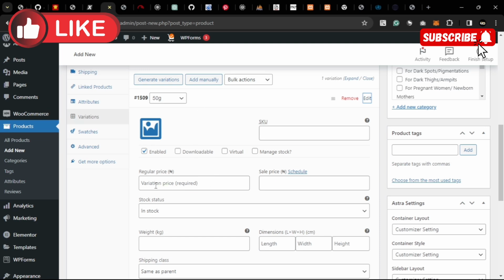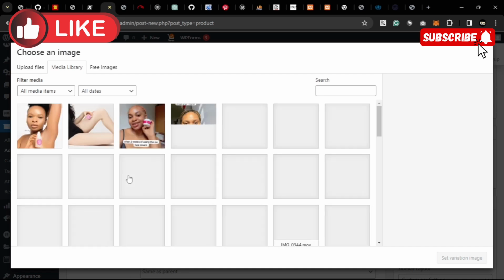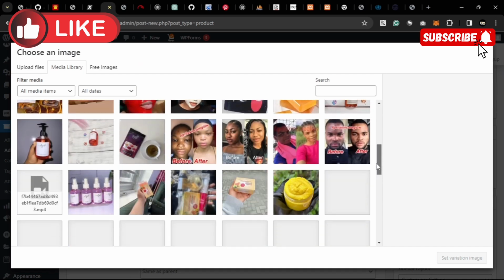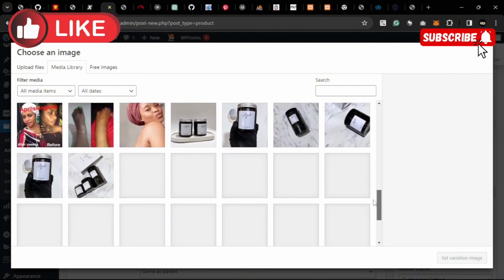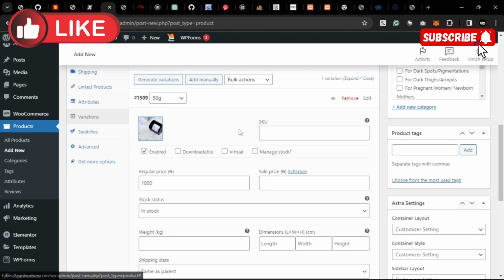How to set multiple prices per product in WooCommerce/Wordpress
Learn how to set multiple prices for the same product in Wordpress WooCommerce store.